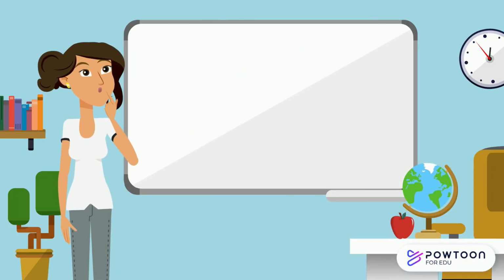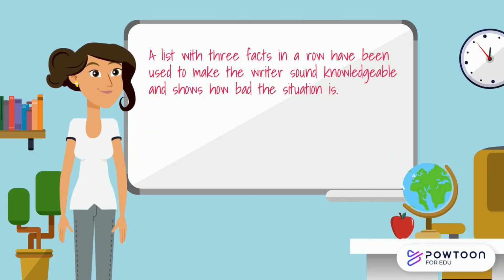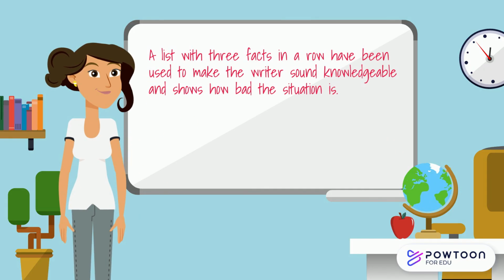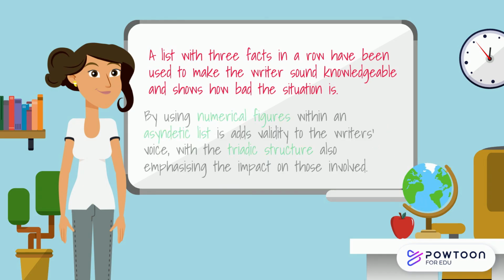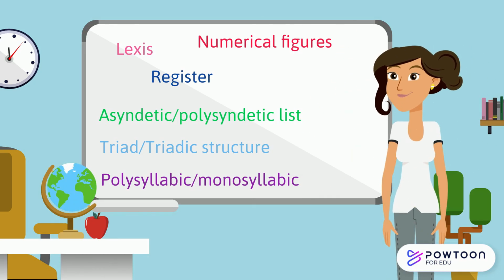EASY terms to get into your English Essays to sound more academic - subject terminology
Six EASY subject terminology terms you can use in any Al-Level English Language essay.